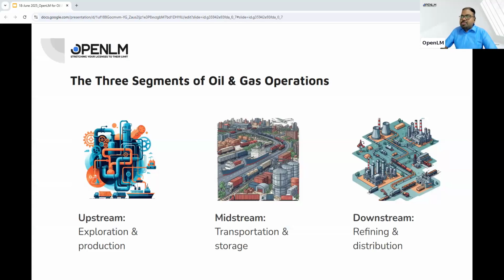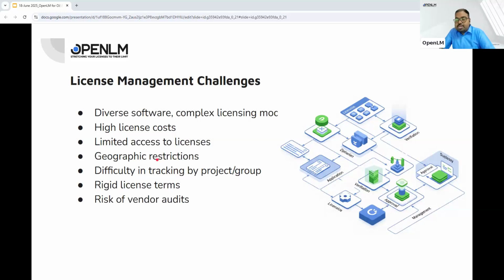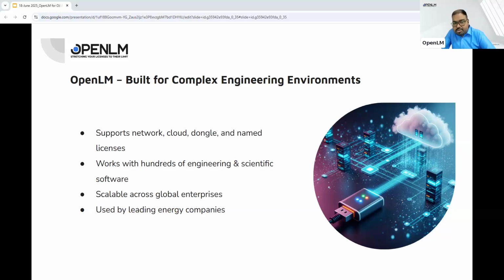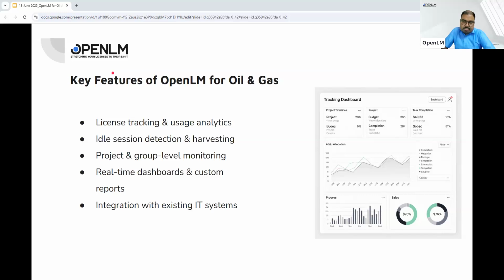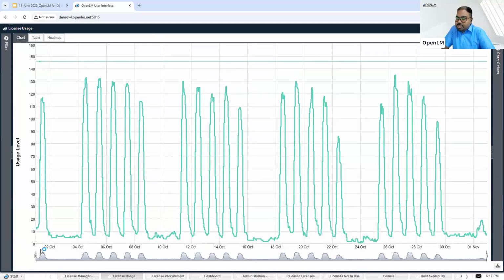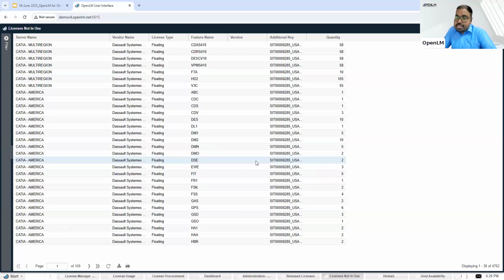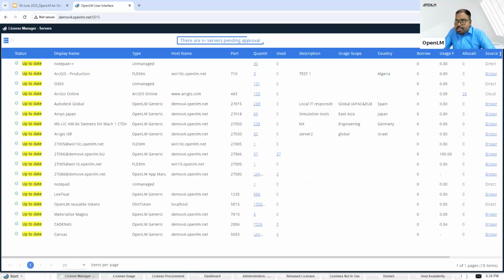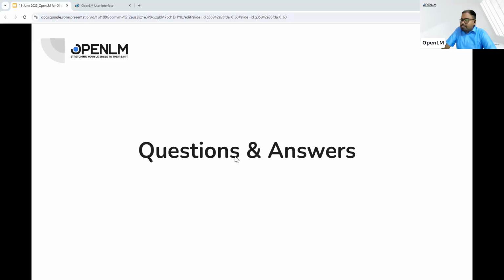Streamlining Software License Management for the Oil & Gas Industry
Explore how OpenLM helps Oil & Gas companies optimize software license usage, reduce denials, and control IT costs without compromising performance, productivity, or access to critical engineering tools.